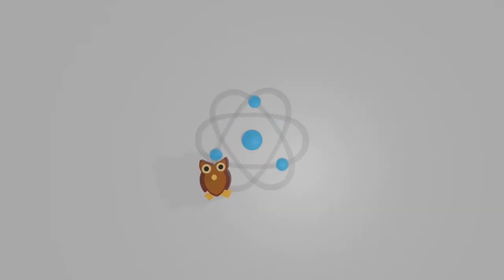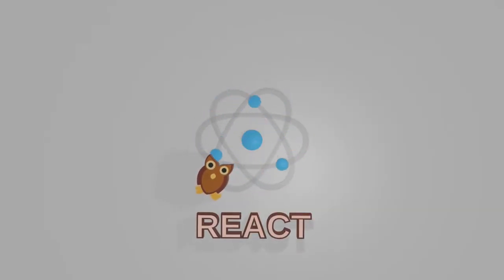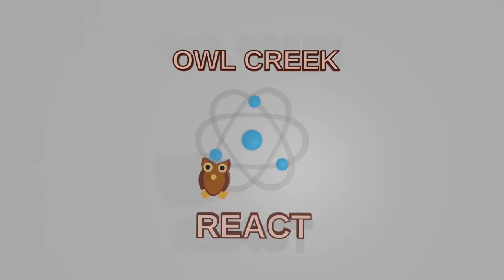Why Your React Code is Bad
What makes good React code and why do I consider most React code bad? In this video we discuss how to create React code that is made not just for the computer, but also for the humans that have to interact and work with it on a regular basis.